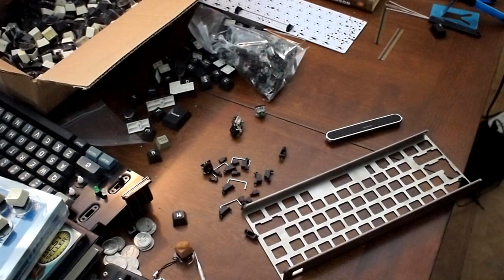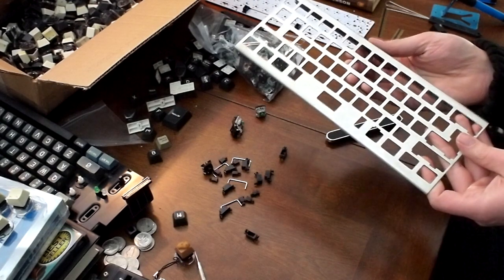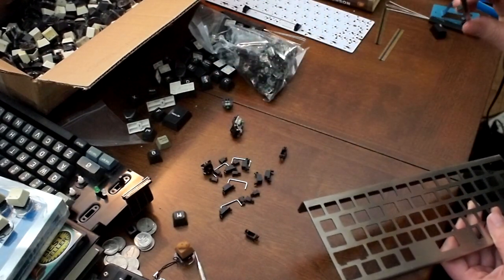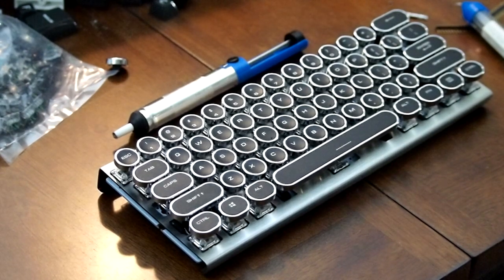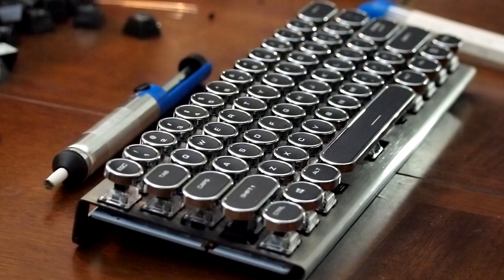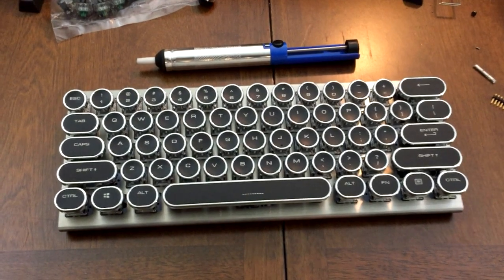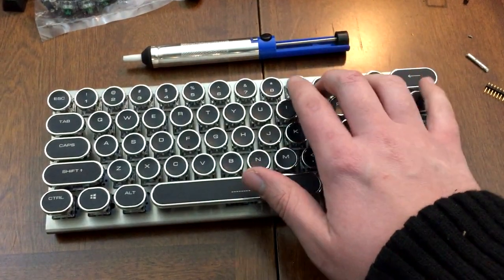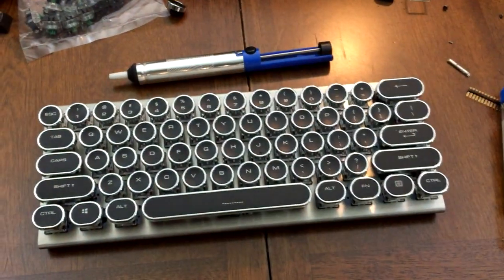Building a Custom 60% Mechanical Keyboard, with Typewriter-Style Keycaps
In which I put together a keyboard using Gateron Green switches, Magicforce Retro keycaps, an Infinity-style case/plate combo, and a GH60 Satan PCB. There were some camera issues, so there's a few jumps - whoops.